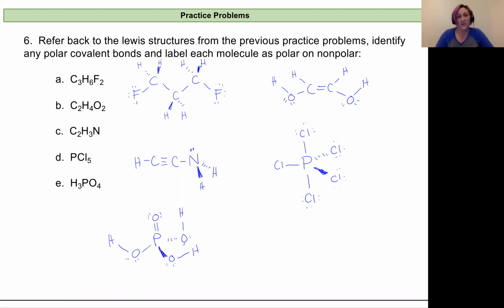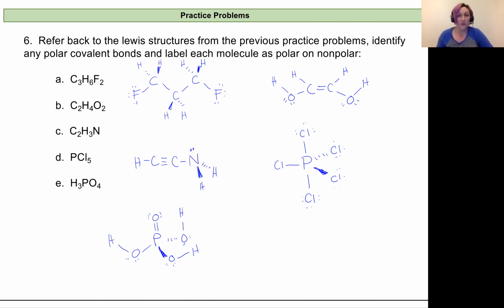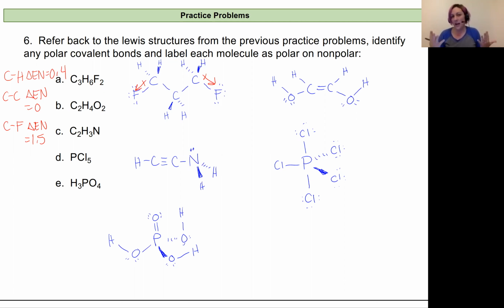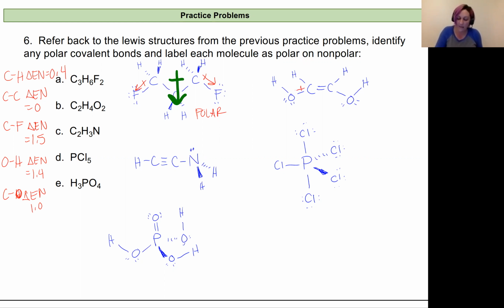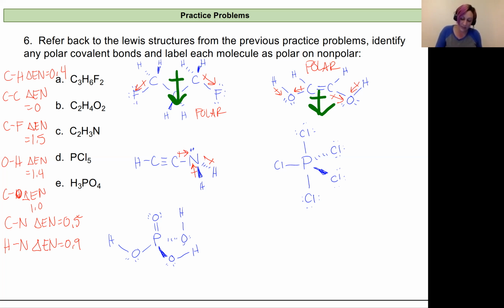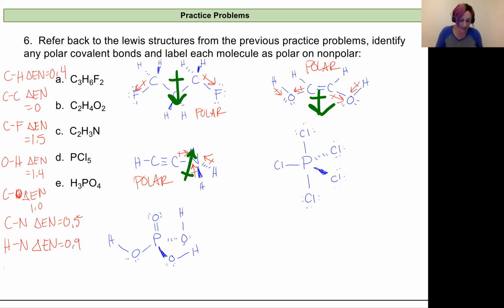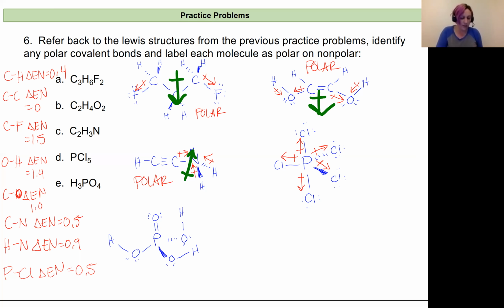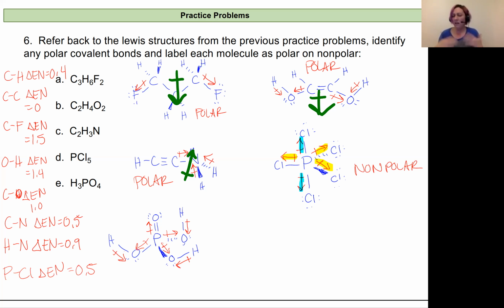Chem 161 Lecture 7.P Practice Problem Solutions: Polarity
This video walks through solutions to polarity practice problems.